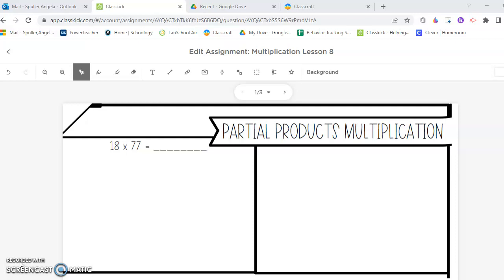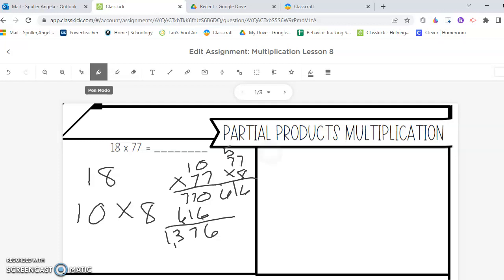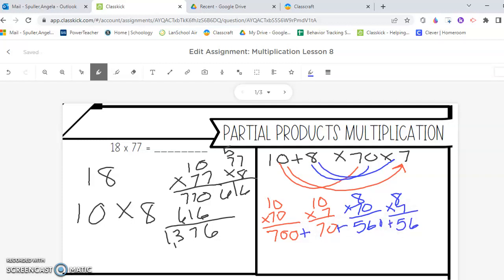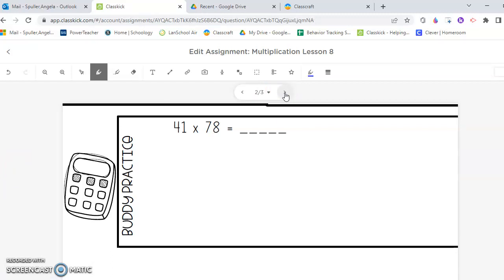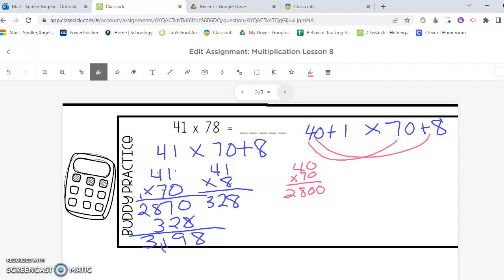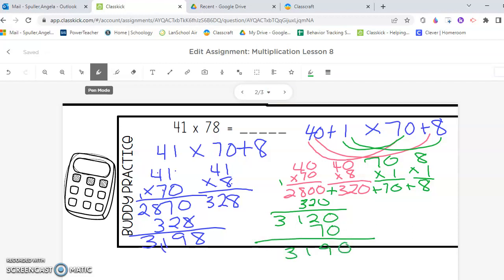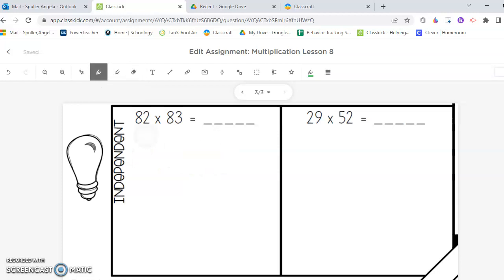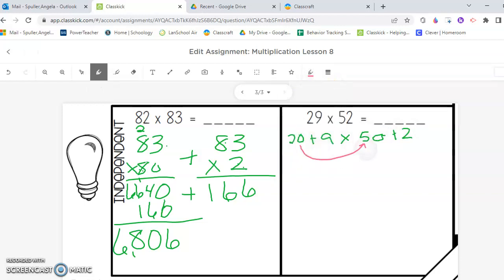Multiplication Lesson 8